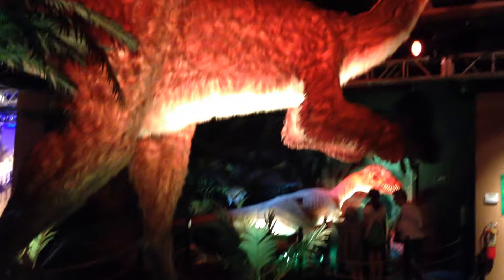Lisa and Chase at Extreme Dinosaurs Exhibit Video #2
Our outing in Atlanta Video #2